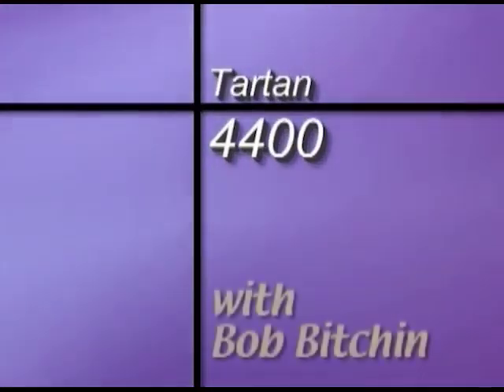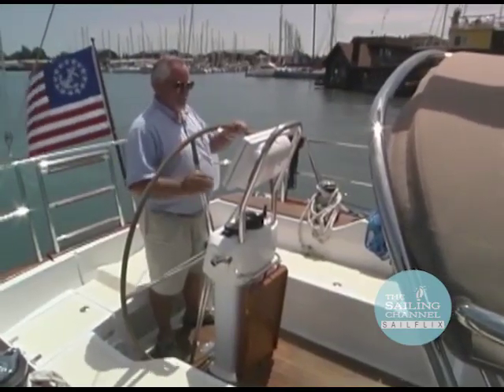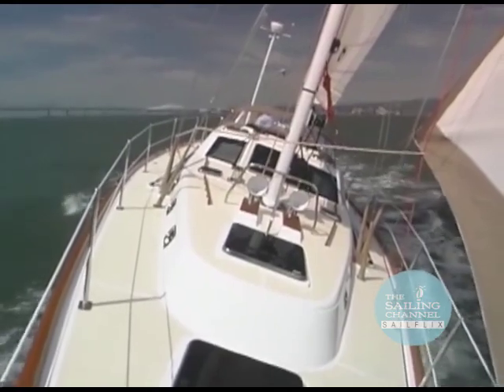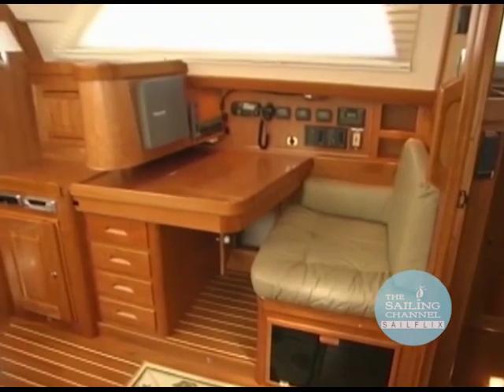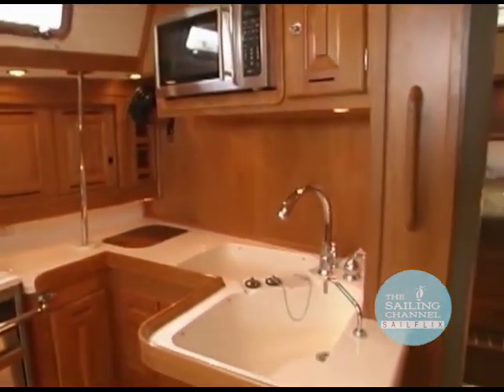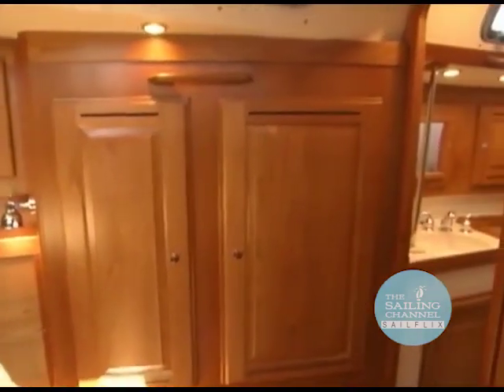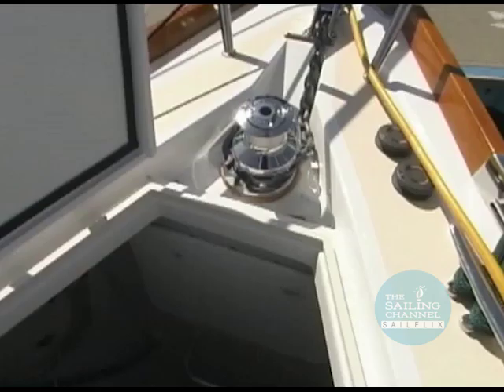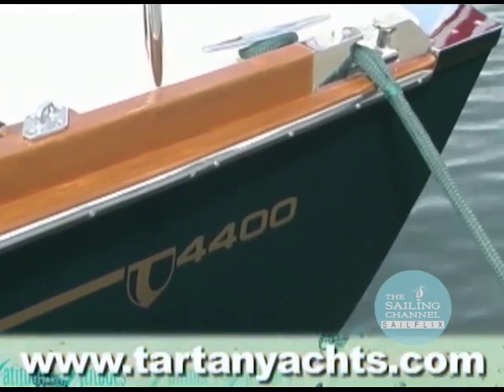Tartan 4400 Review - LATV Season 1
Latitudes & Attitudes TV's Bob Bitchin reviews the Tartan 440. This model has power winches and and a lot of top draw features that make her very comfortable to live aboard and easily handled by a crew of two. Bob's test sail took place on San Francisco Bay. The boat quickly accelerated to 8 knots going to windward in 20 knots of wind.

Cruising World Magazine review.
(Thumbnail courtesy Cruising World Magazine.)

This review is from Season 1 of Latitudes & Attitudes TV. Watch all five seasons, 65 episodes in all, of this iconic Sailing magazine TV series right here on Sailflix.